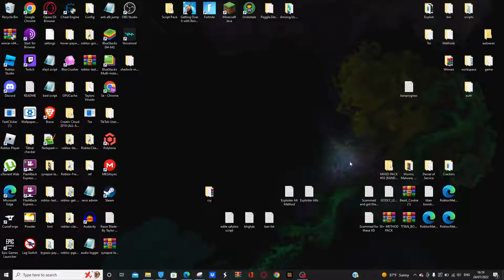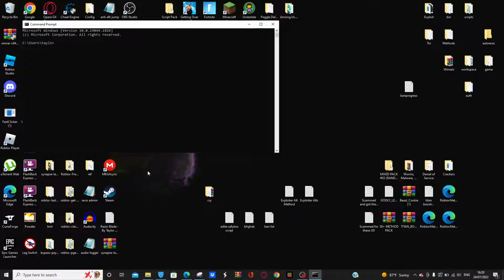How to open Command Prompt in Windows 10 (2022)